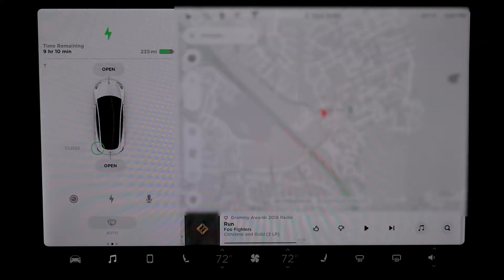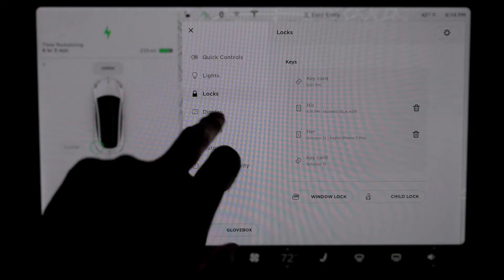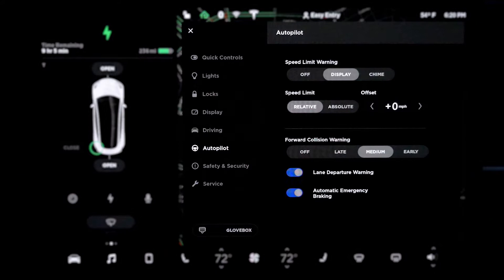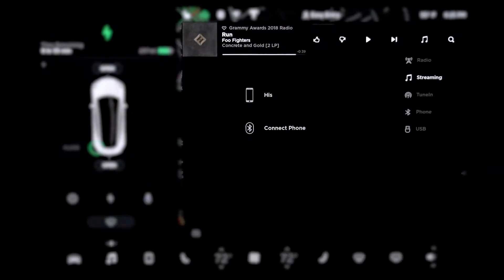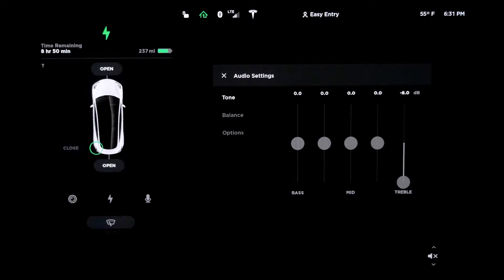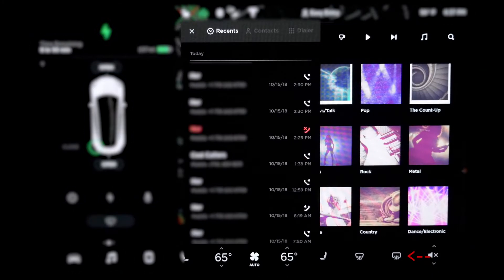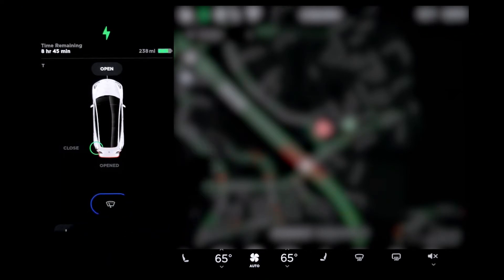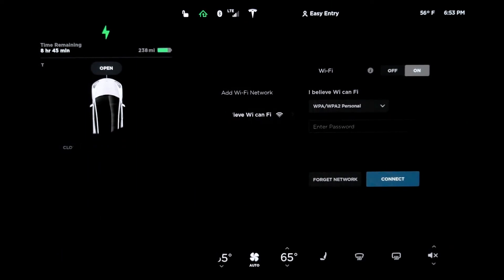Tesla Software Version 8.1 Update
A complete walk-through of the version 8.1 software on Tesla vehicles.

Use my referral link to receive 1,000 free Supercharger miles with the purchase and delivery of a new Tesla car, or earn a $100 award after system activation by purchasing or subscribing to solar panels

Title: Tesla Software Version 8.1 Update